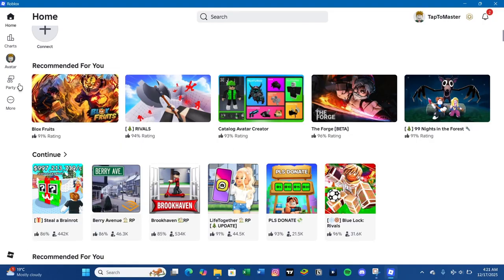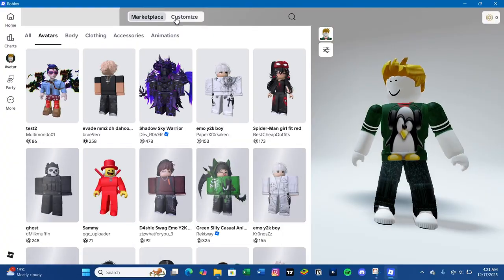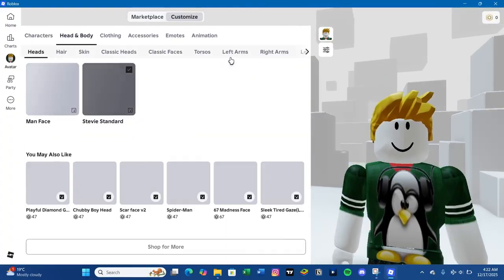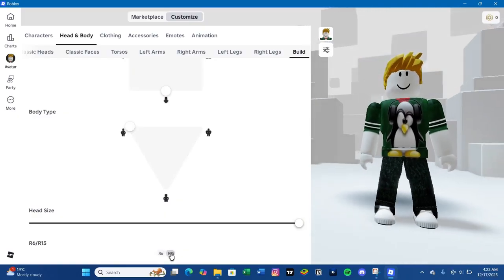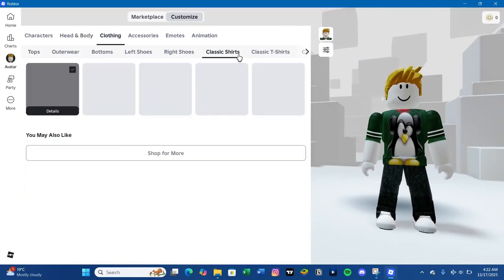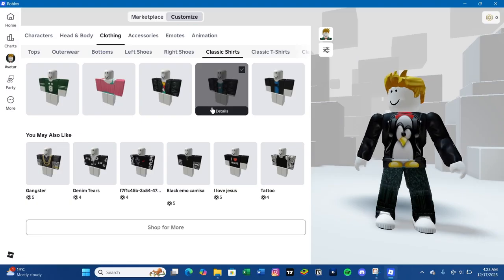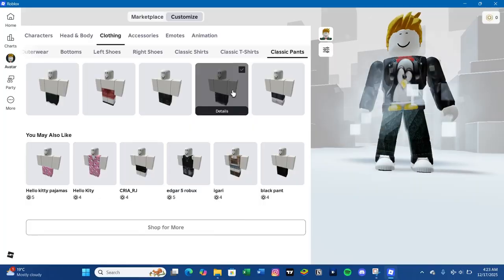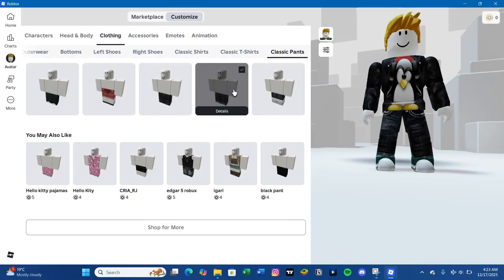How To Remove Default Clothes In Roblox (Easiest Way!)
In this video, you’ll learn how to remove default clothes in Roblox step by step. Whether you want a fresh look for your avatar or to fully customize your character, this tutorial shows how to remove default outfits and adjust your avatar settings. By the end, your Roblox avatar will be ready for full customization.